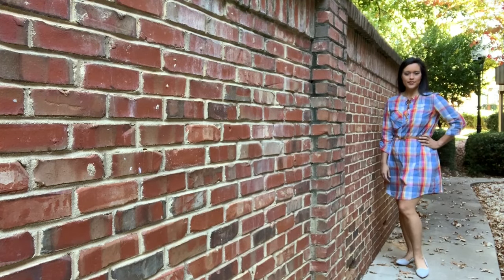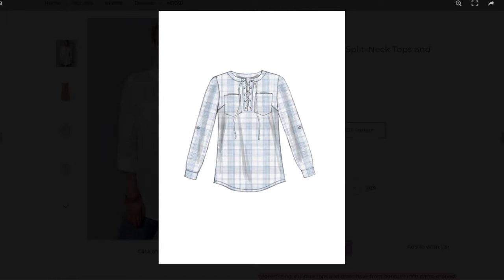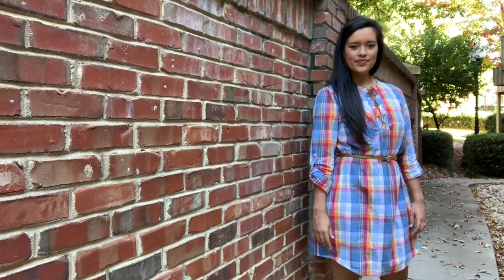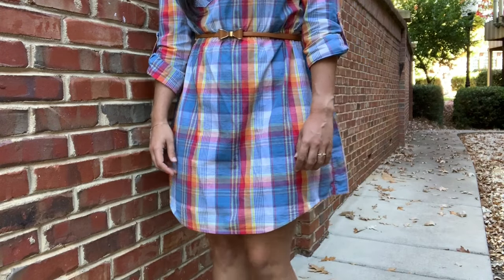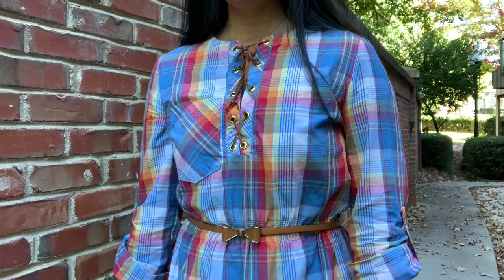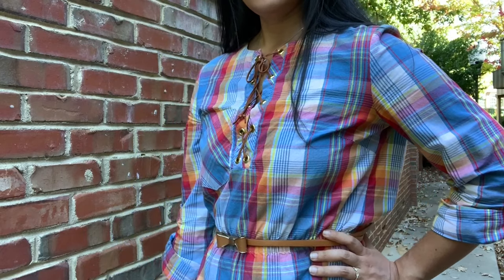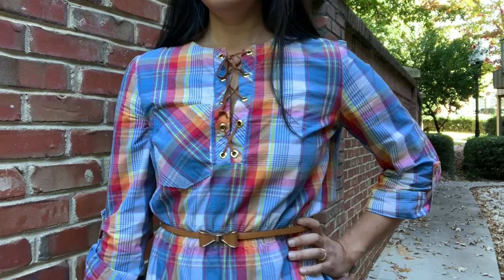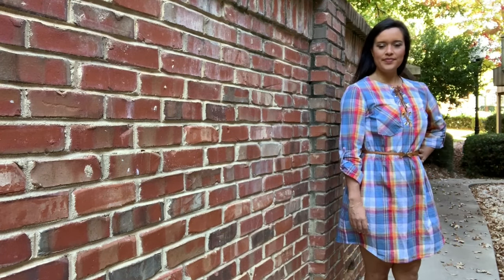Spring Plaid Dress | McCall's 7391 Sewing Pattern Review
I've been holding out on showing you guys this dress for no reason. And, today is finally the day I get to share it with you. It's one of my favorite things I've ever sewn and one of my most worn handmade garments!

Wearing:
M7931
Plaid shirting, no longer available.